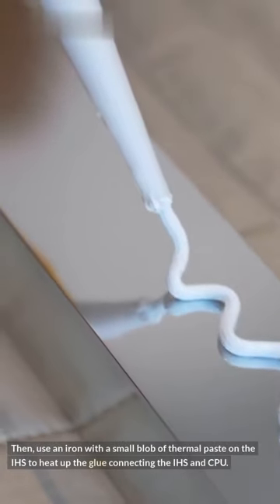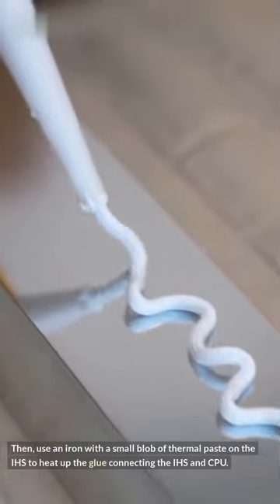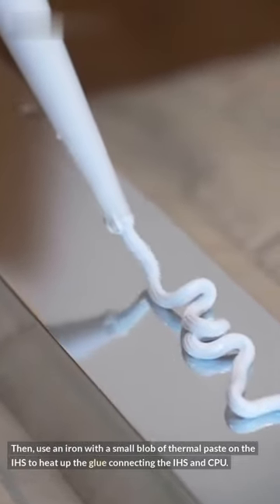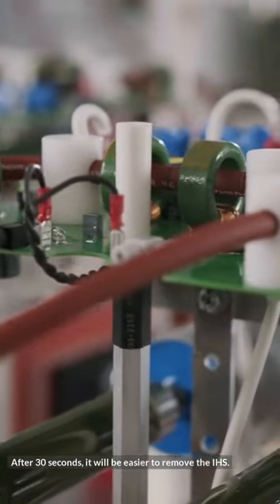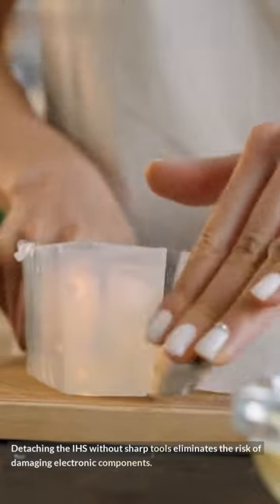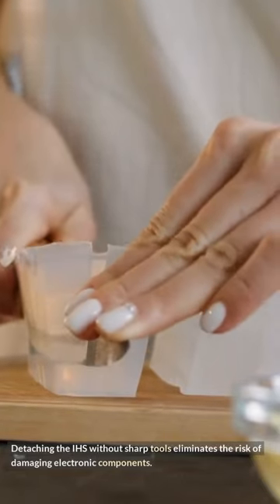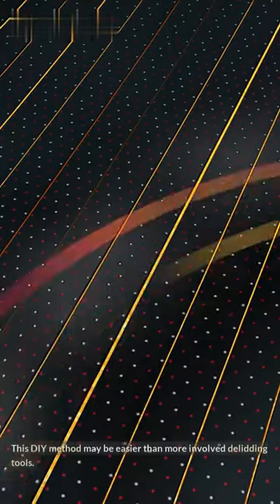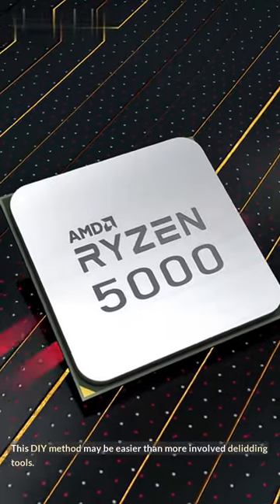YouTuber Delids Ryzen 7000 with Dental Floss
Are you ready to take your Ryzen 7000 series CPU to the next level? Join us in this unique video as we delid our Ryzen 7000 with dental floss! In this video, we show you the detailed process of delidding your CPU to gain a performance boost and lower temperatures. We’ll also discuss the materials you need and the potential risks of delidding your Ryzen 7 CPU. After the video, you’ll have the knowledge needed to delid your Ryzen CPU like a pro!

Materials Needed:
• Dental floss
• Thermal paste or thermal pad
• Screwdriver
• Knives or razor blade
• CPU mounts or standoffs

In this Step-by-Step process, we'll walk through each step to complete the delidding:
1. Unscrew the CPU mounts or standoffs
2. Remove the heat spreader
3. Clean the silicon and components of the IHS
4. Remove the adhesive between the IHS and CPU
5. Install a new thermal paste or thermal pad
6. Reinstall the heat spreader
7. Test the delidding

This video provides the information and steps you need to delid your Ryzen 7 CPU. By the end of the video, you will gain a performance boost and lower temperatures on your CPU. So don’t miss out!